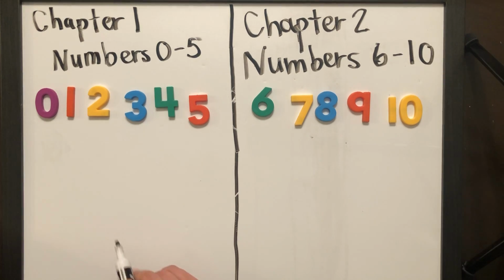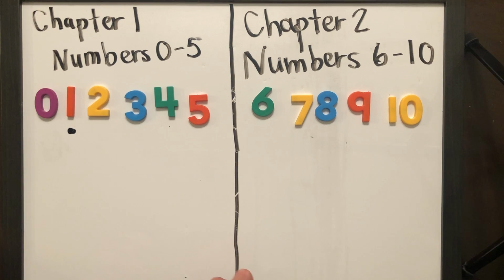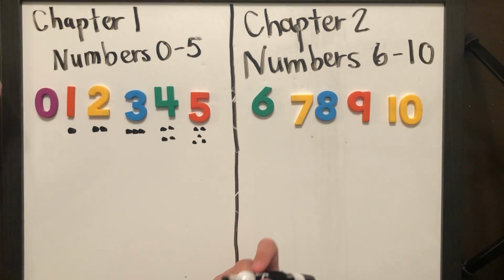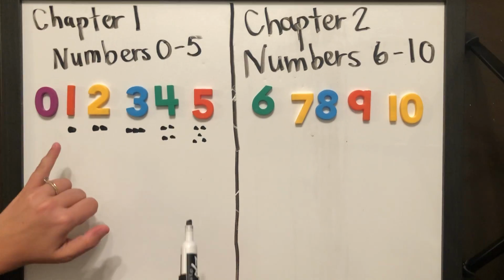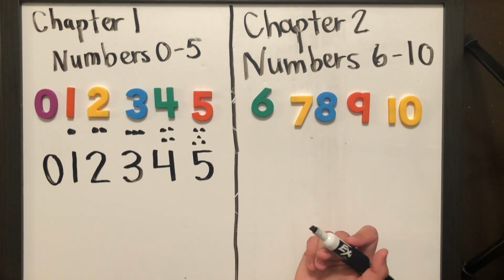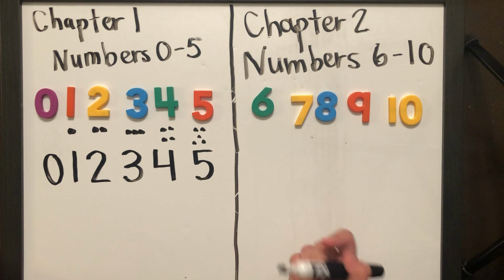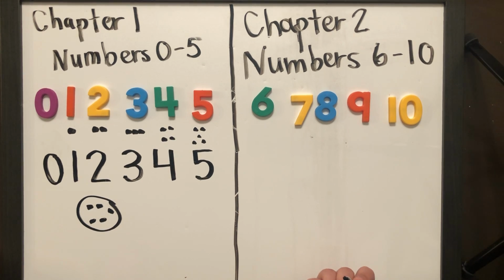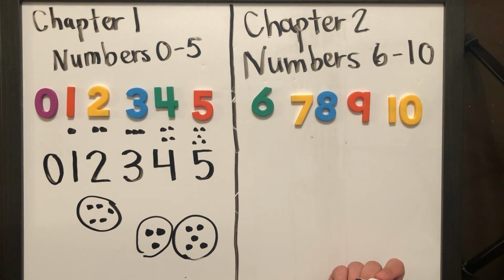Math Chapter 1: Numbers 0-5